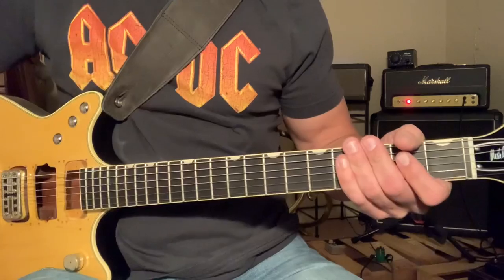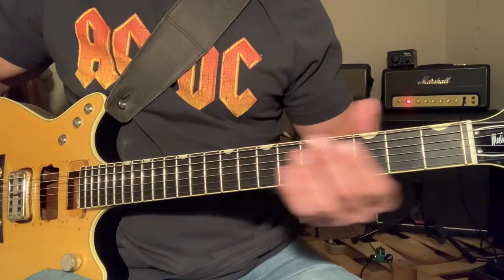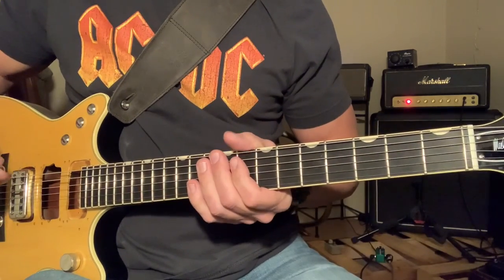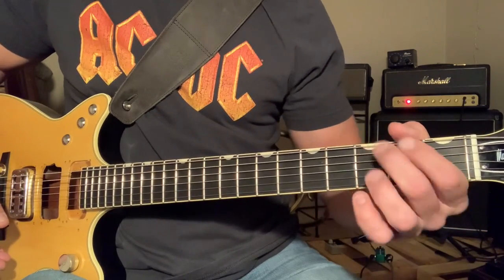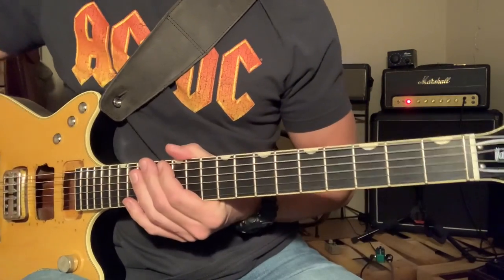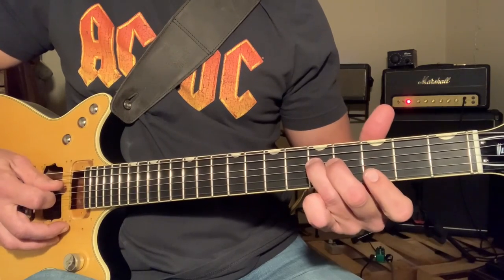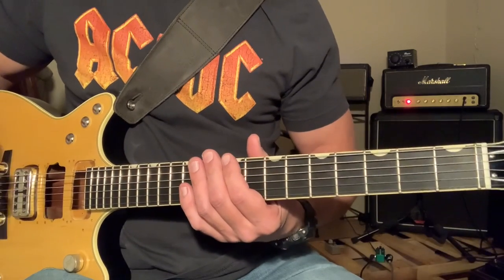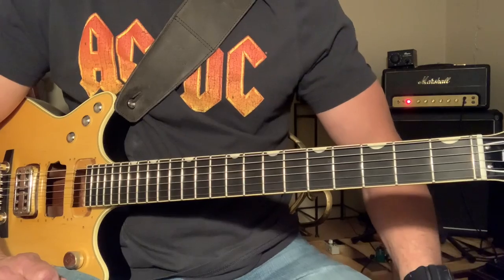AC/DC Sink the Pink (Malcolm Young Guitar Lesson)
AC/DC Sink the Pink from the Fly On The Wall Album, Malcolm Young Guitar Lesson
This song is tuned standard.